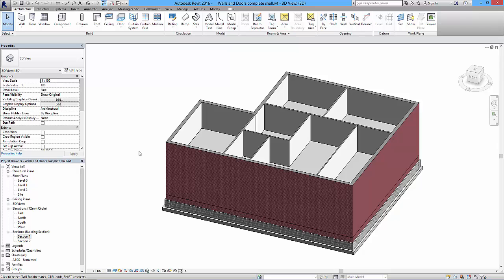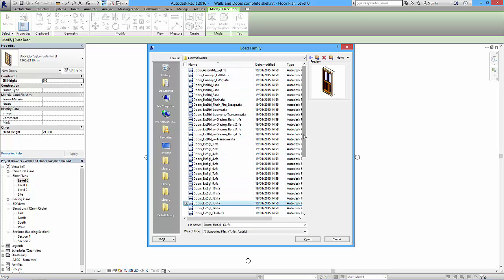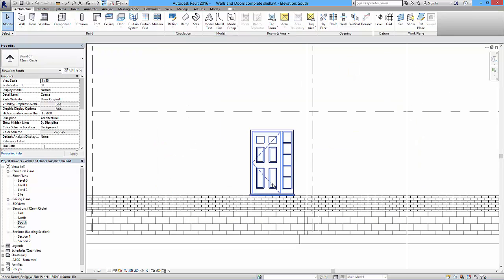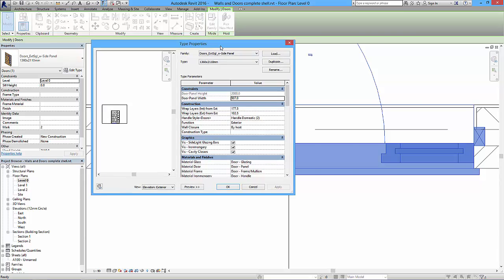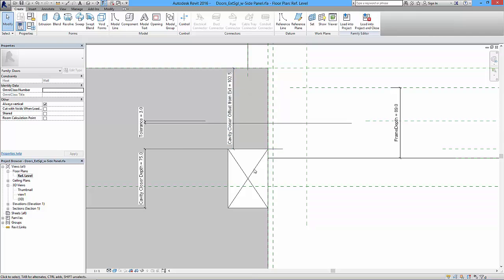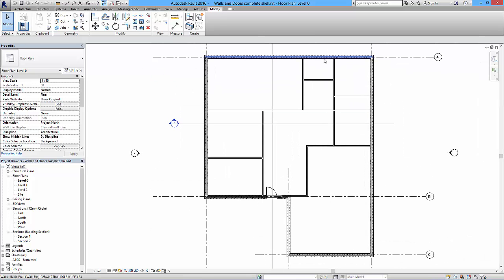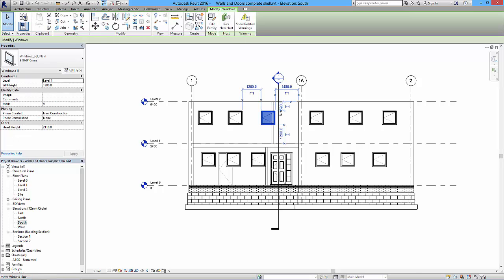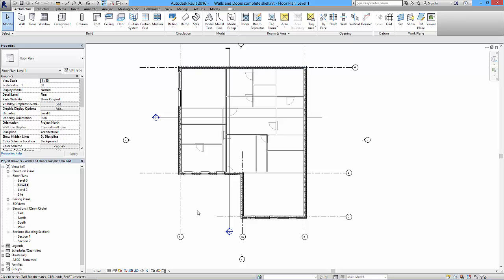Revit 11 Doors and Windows Pt2